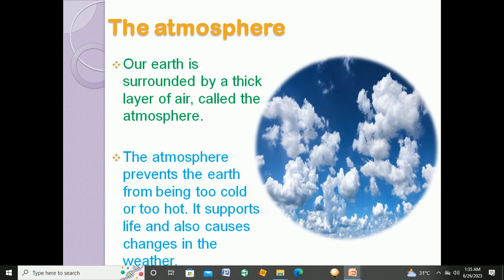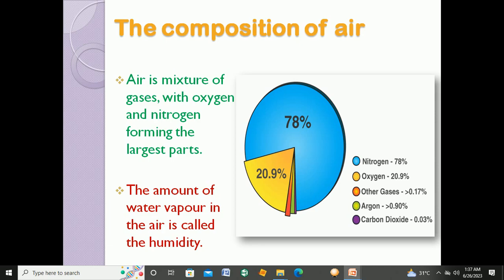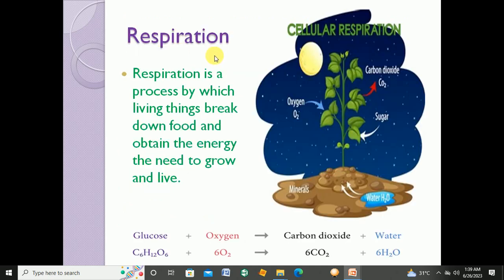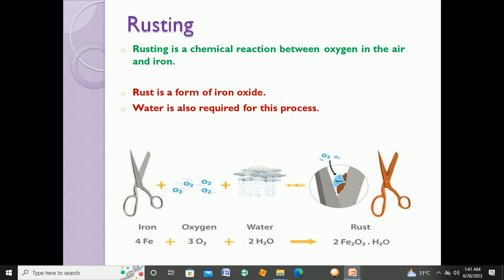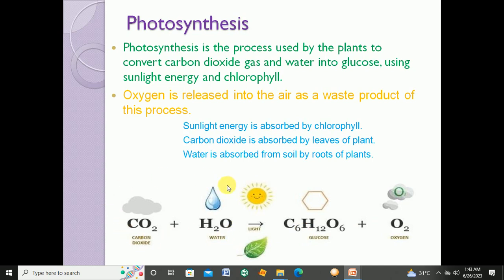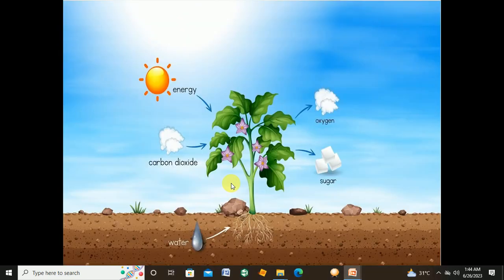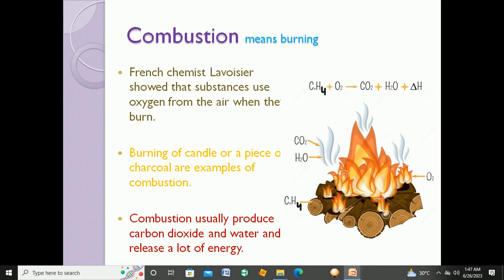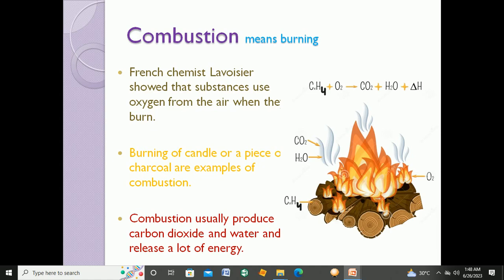Science class 6 chap 6 Air and the Atmosphere part 1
Dear Viewers,

Publish by:.
LAHORE OXFORD GRAMMAR SCHOOL
FEROZEPUR ROAD CAMPUS